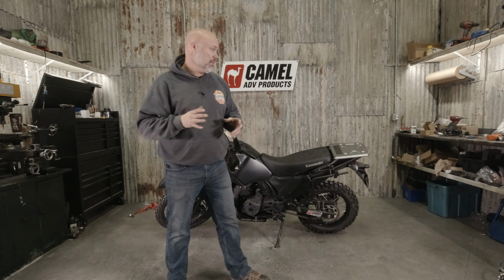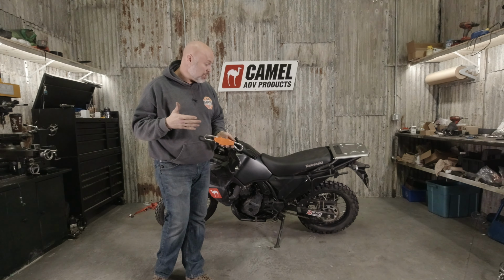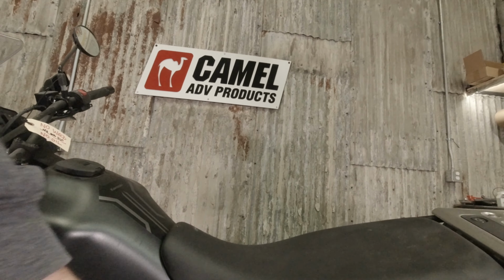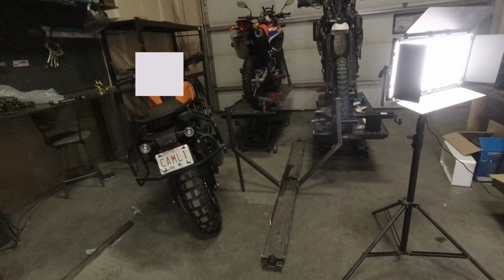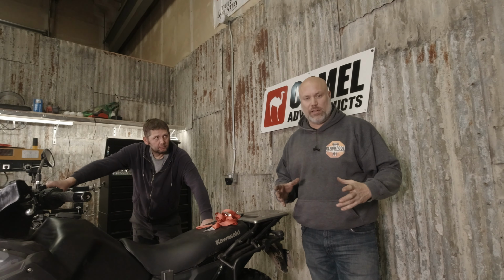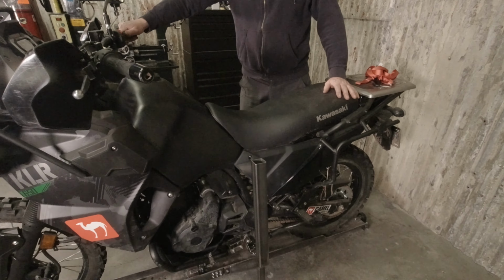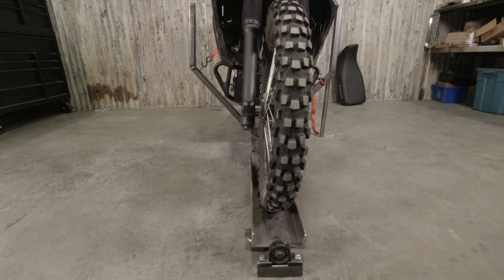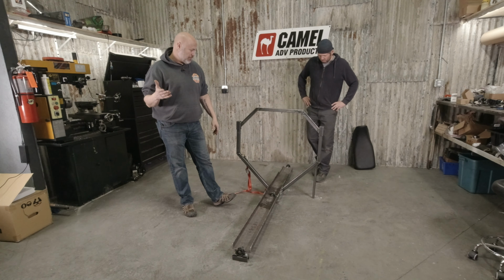CLAW Series, Episode 1: How Top Heavy is Your ADV Bike?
People often talk about how top heavy a motorcycle is but there's no real way to measure it, we've decided to change that.

We've built an apparatus to tilt bikes and measure their top heaviness. The "how" is still solidifying but I think we're on our way to having a feasible process.

Your input is welcomed and appreciated!

Camel
Lean
Angle
Weight